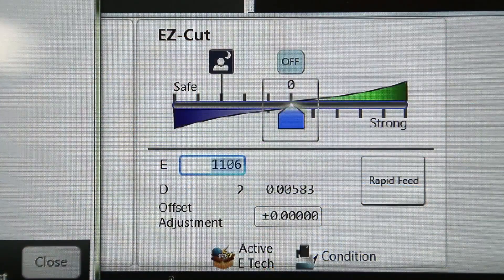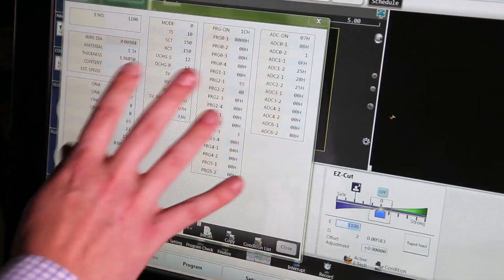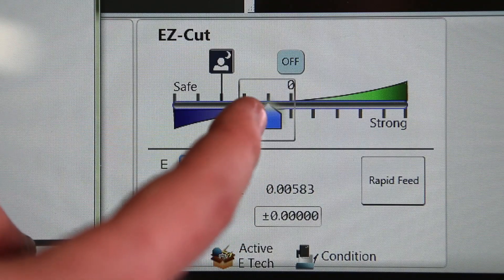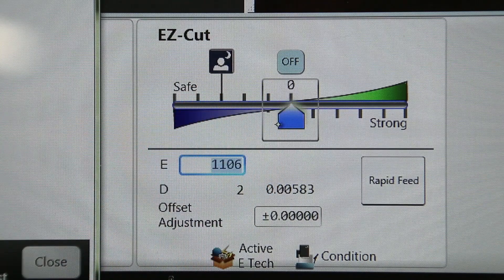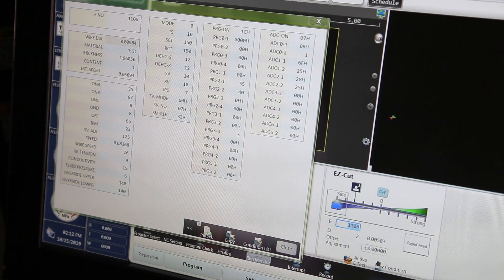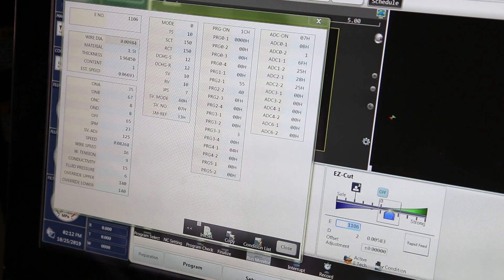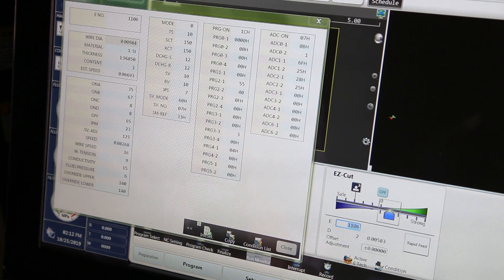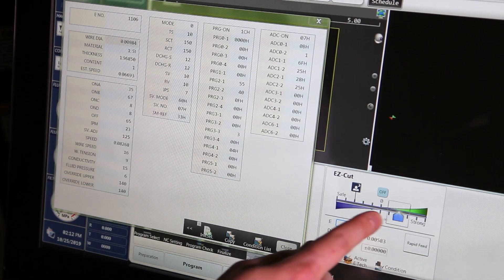Tech Tip: EZ Cut Slider Bar on the Hyper-i Control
Learn how to customize your technology even if you don't understand all the values and settings!